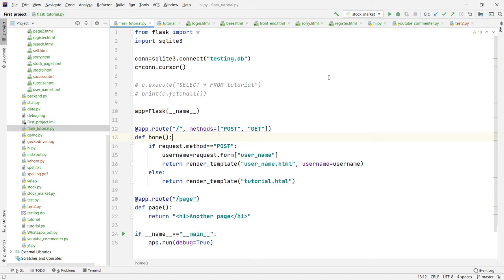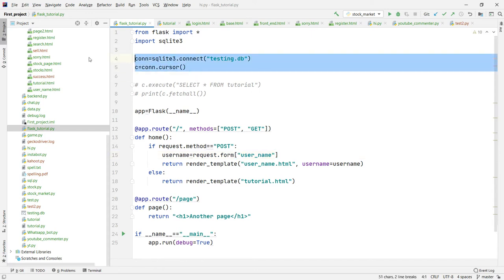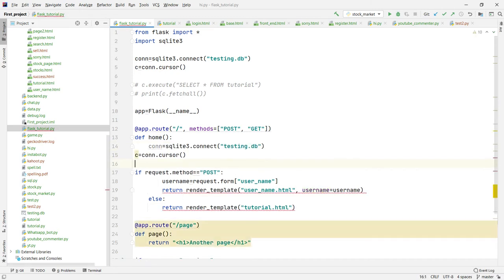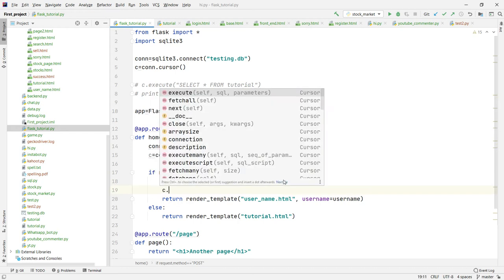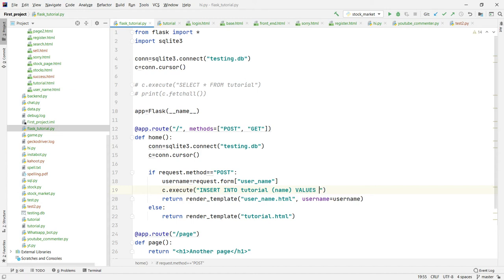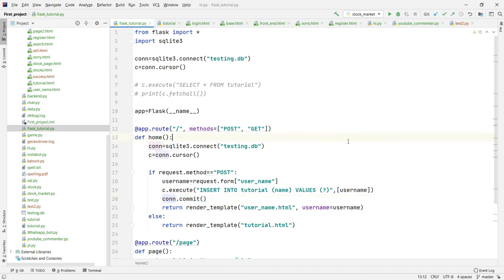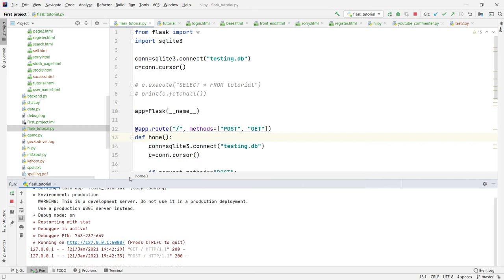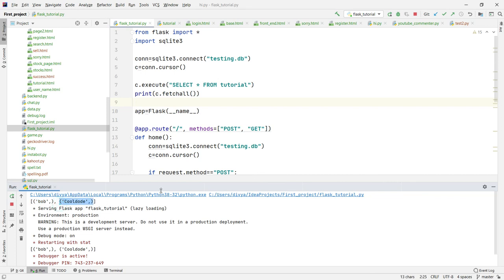Web development with flask and python | Inserting Values Into SQLite Database | Tutorial 6